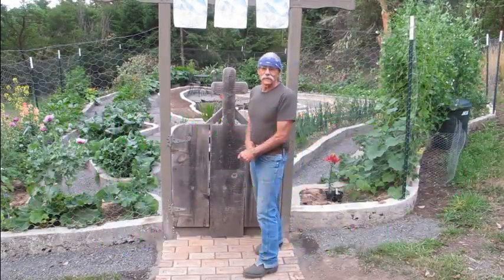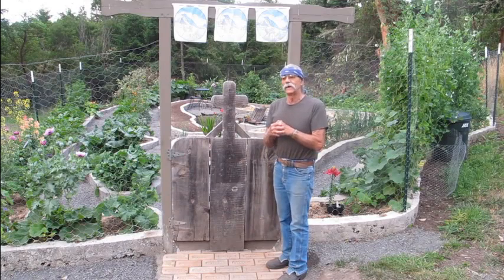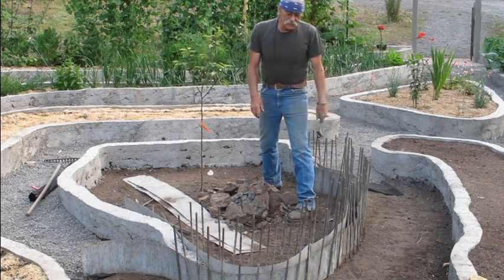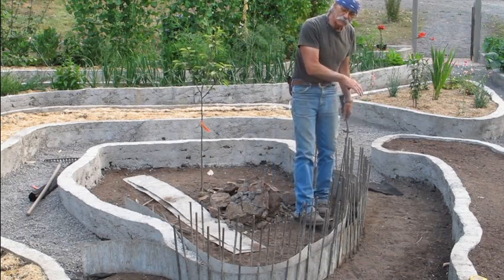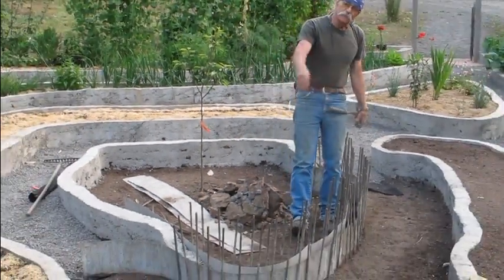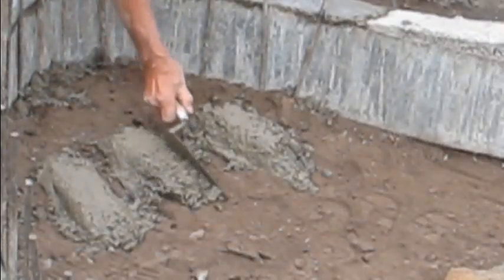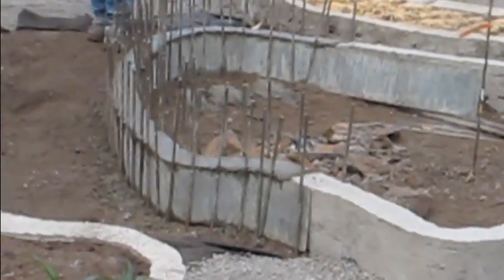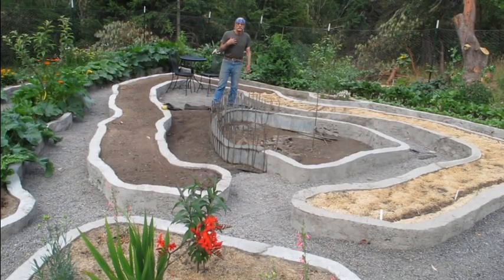How to build cement walls for raised bed gardens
How to build an 8 inch wall for a raised garden bed using gravel and cement CONCERNED about pH: Cement is the oldest building material around. water ducts in Rome! The only thing might leach out is lime...which might make the soil a bit alkaline at the very worse. cured by adding lime, if even necessary. after 10 months the pH goes back to normal. not really an issue. !